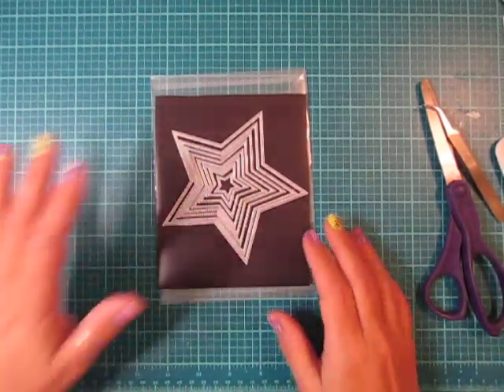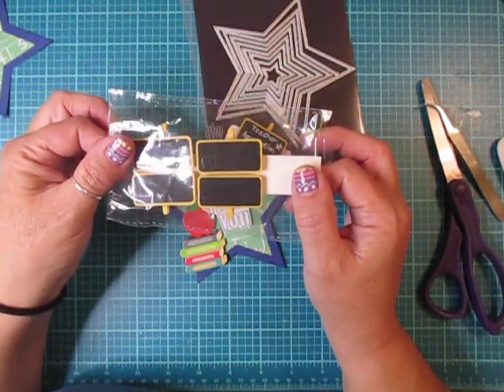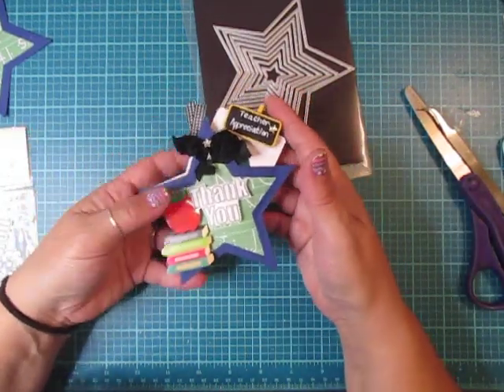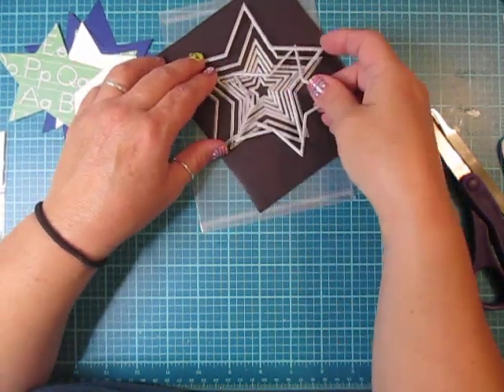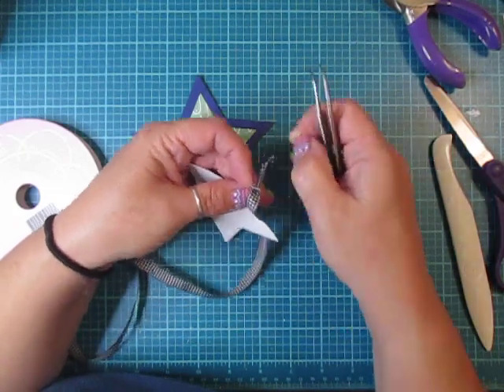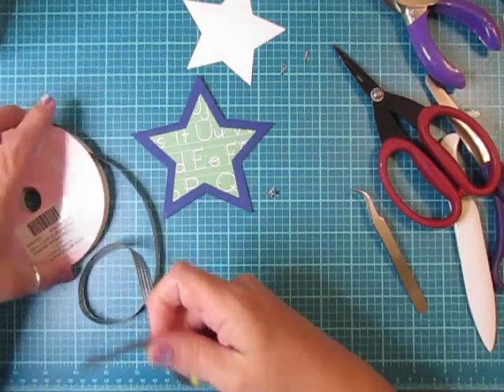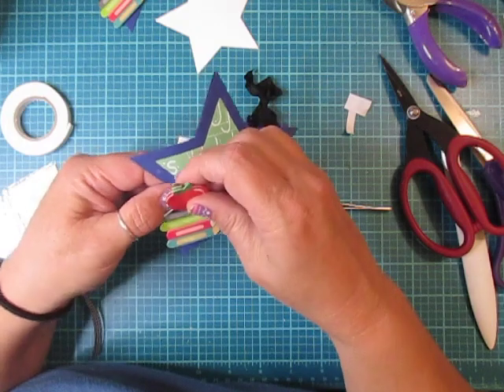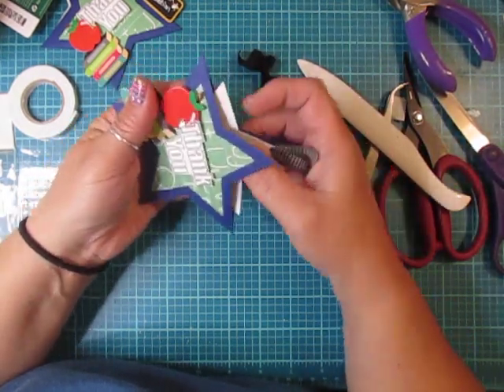Teacher Appreciation Gift Card Holder Pocket Tag [2022]